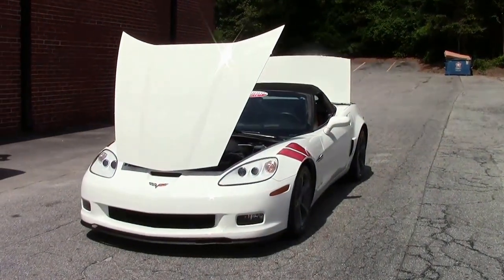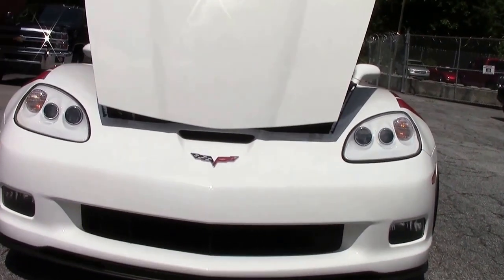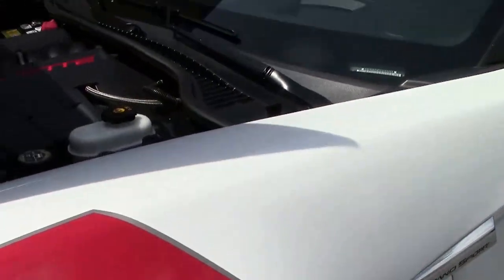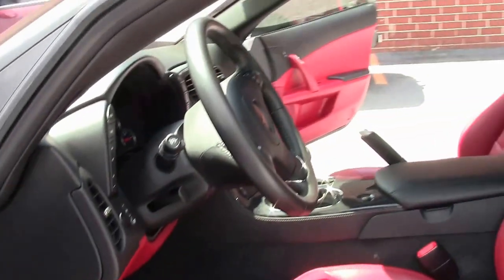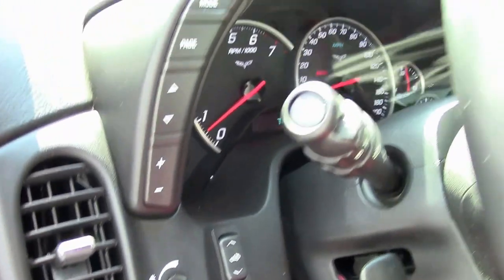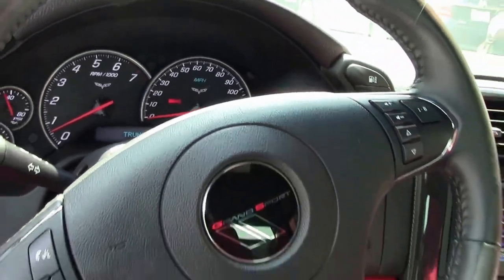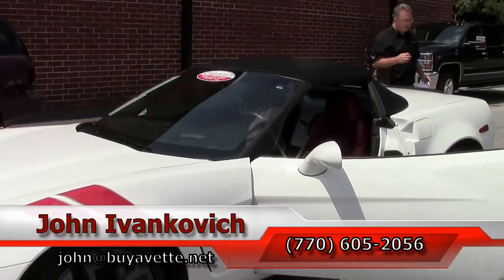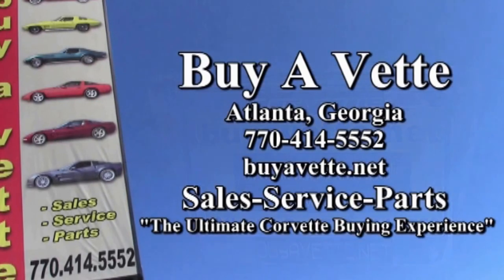2012 Corvette Grand Sport 3LT Convertible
2012 Corvette Grand Sport 3LT Convertible For Sale

Arctic White exterior, Red interior, Ebony convertible top.

436hp LS3 engine, 6 speed manual transmission, posi rear-end.

Factory features include the $7,995 3LT Preferred Equipment Group (Heads Up Display, tilt-n-tele, memory package, Bluetooth package, dual power heated sport seats, universal garage door transmitter, Bose CD/XM/MP3 stereo with Navigation, steering wheel controls, and center console-mounted USB and auxiliary inputs), Grand Sport package (Z06 sized wheels, tires, and brakes, wider fenders and quarter panels, Z06 style rear spoiler and front splitter, Z06 style front bumper, specific gear ratios), Competition Gray wheels, side airbags, OnStar, HID headlights, keyless entry and start, fog lamps, dual zone electronic climate control, power windows, power locks, power steering, power brakes, power mirrors, cruise control, ABS, traction control, Active Handling.

Coming with a clean Carfax, LOADED with factory options, and showing just 8,058 miles, this 2012 Corvette Grand Sport Convertible is in nice condition. Coming in the RARE White/Red color combination, this car's paint is vg-exc, with a stunning shine. Convertible top is vg-exc as well, as are the factory Competition Gray wheels. Michelin Pilot Super Sport tires are BRAND NEW. The interior of this 2012 Corvette Grand Sport Convertible shows vg factory leather seats and door panels, vg-exc steering wheel, and an exc center console. Additions to this car include Red Heritage style fender stripes, clear door edge guards, and floor mats with C6 logo embroidery. This car features a corrosion-free subframe, has been fully serviced, and all instrument gauges, lights, turn signals, brakes, engine, transmission and rear-end are all in good operating condition. Please do not assume that this is an average condition Corvette, as Buyavette specializes in "hand-picked Corvettes" that are loaded with expensive factory options. All of our Certified Corvettes are way above average condition for the miles. In addition, they are all fully serviced. Consider that sellers rarely spend money getting full service before offering their car for sale. Dealers typically only wash the car before offering it for sale. We however adhere to strict quality control standards when purchasing, as well as inspections and service. All Certified Corvettes are fully serviced and ready to enjoy. 8K Miles.